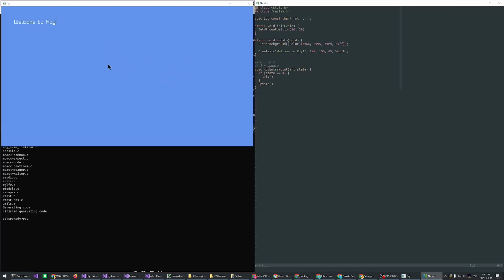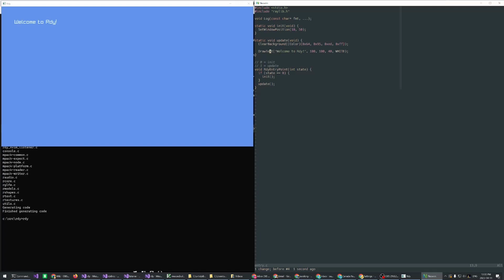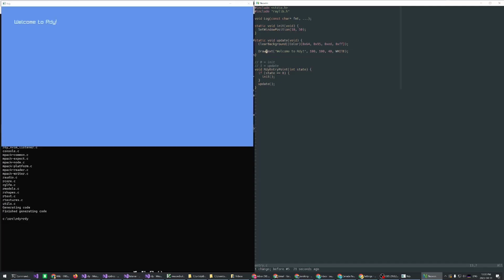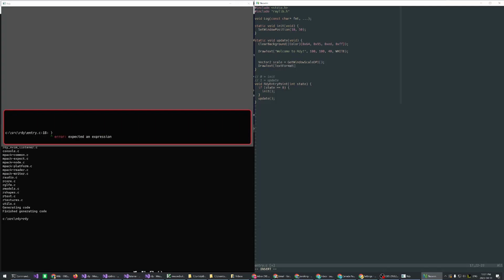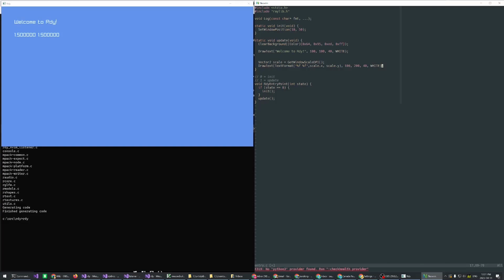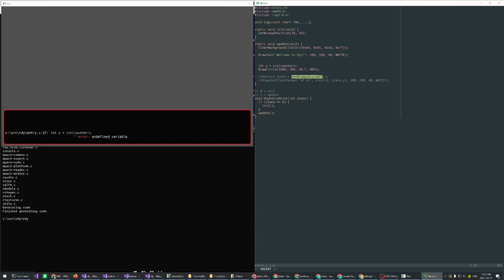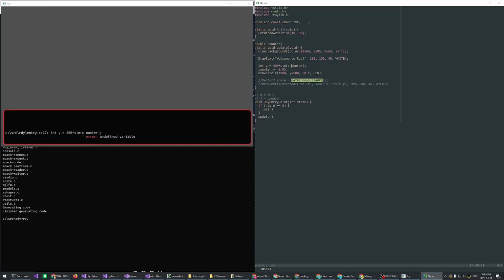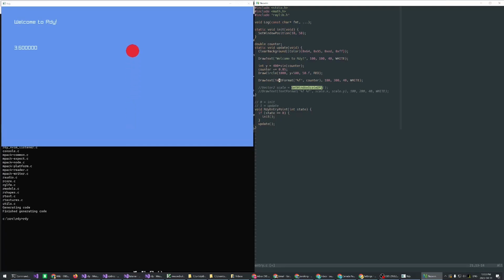Rdy demo (Raylib + dyibicc)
is an x64 jitting C compiler. is a shell embedding that compiler and combining it with raylib and hooking it up to neovim.

Best thumbnail ever.